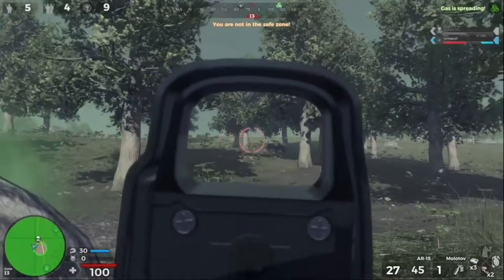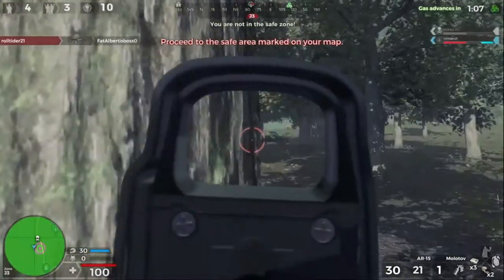H1Z1 PS4 \ How To Remove The Black Border And Make Screen Larger (Problem Solved)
This video shows how to remove the black border and make screen larger.